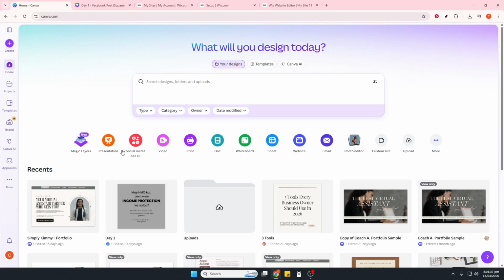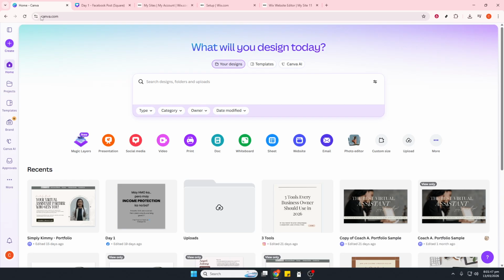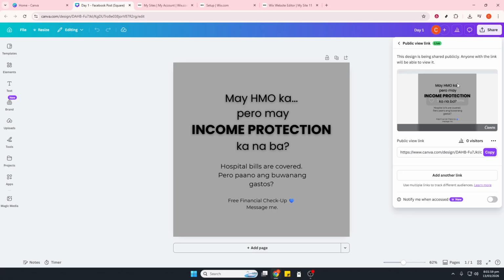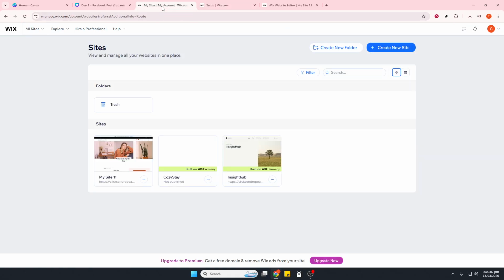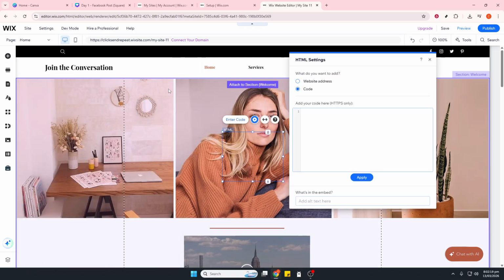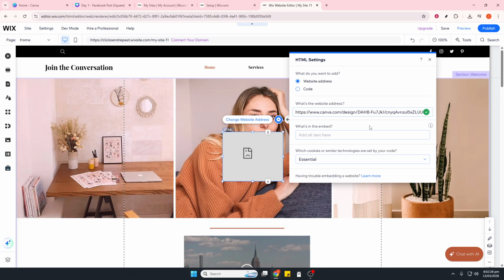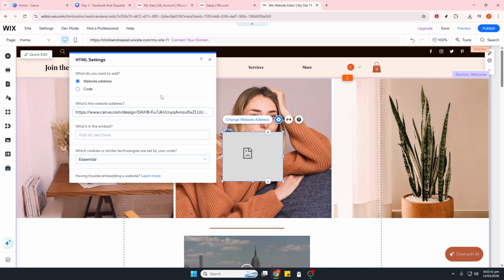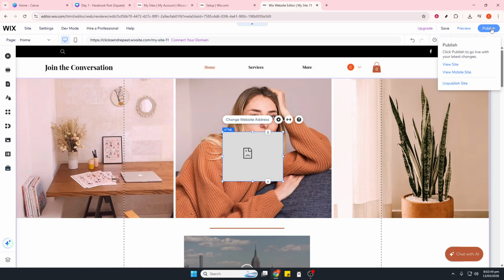How To Connect Canva Website To Wix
Want to connect your Canva-designed website to your Wix site? In this step-by-step tutorial, I’ll show you how to link and integrate your design from Canva with your website on Wix so you can showcase your content and designs seamlessly.

Many creators design beautiful pages in Canva but aren’t sure how to publish or connect them with their Wix website. This guide will walk you through the simple process to make your design accessible online.